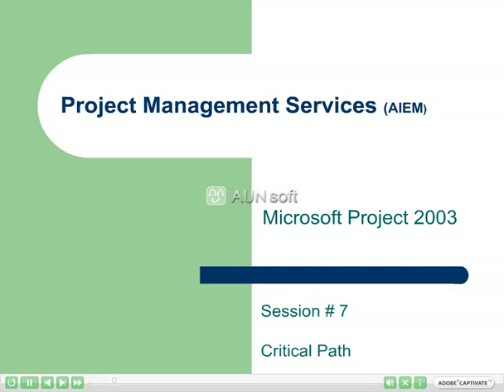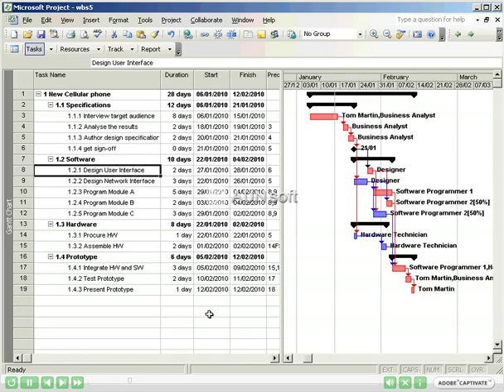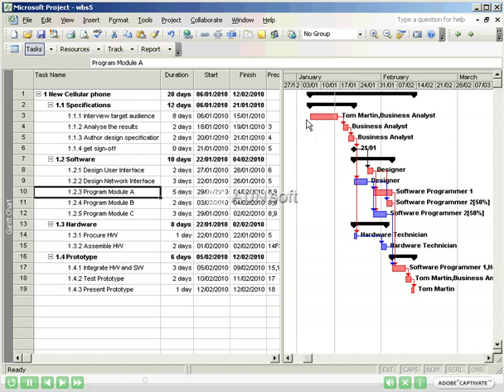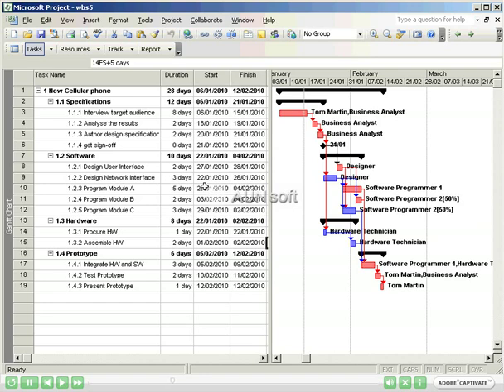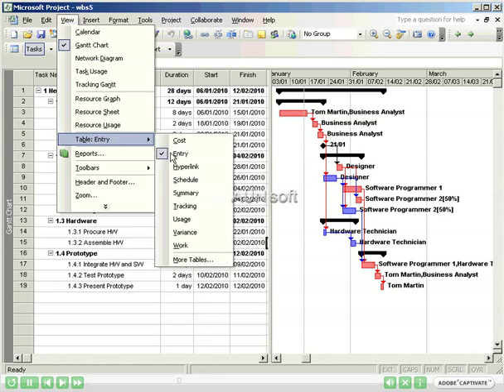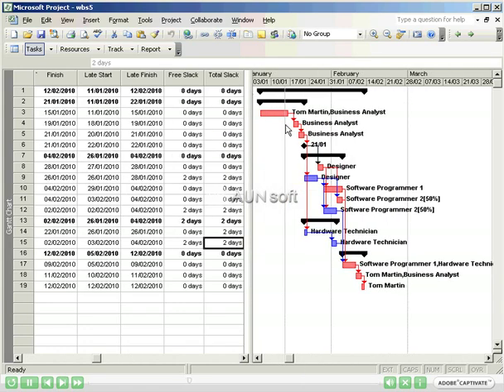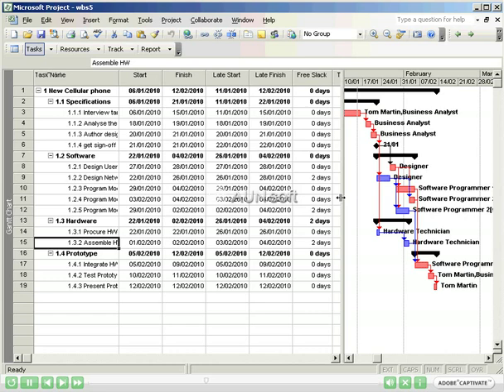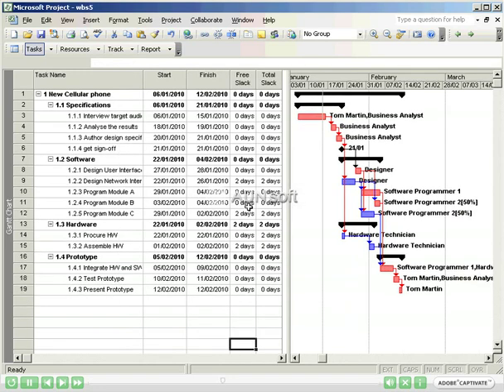Introduction to Microsoft Project 2003 - Critical Path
AIEM introduction to Microsoft project sessions